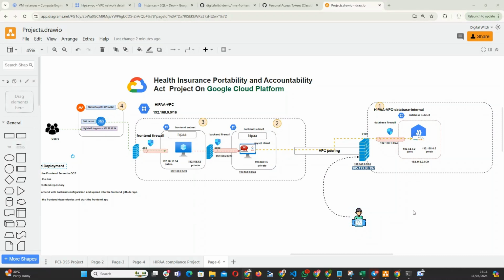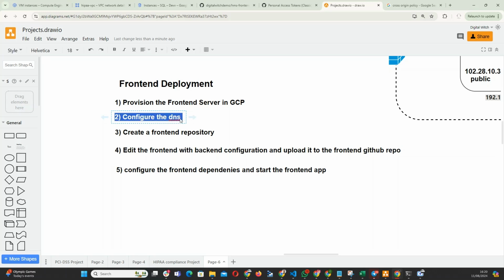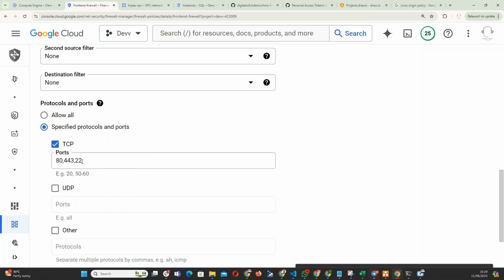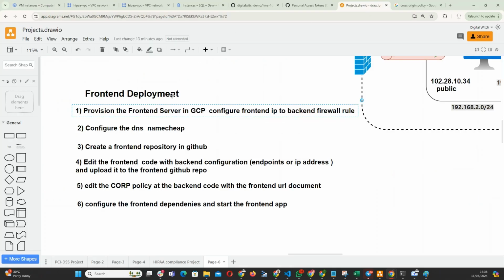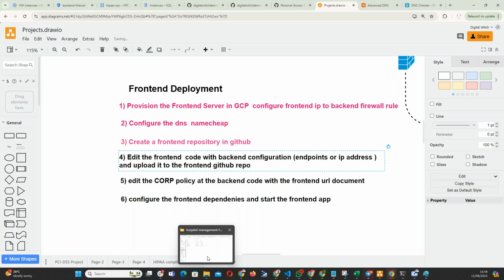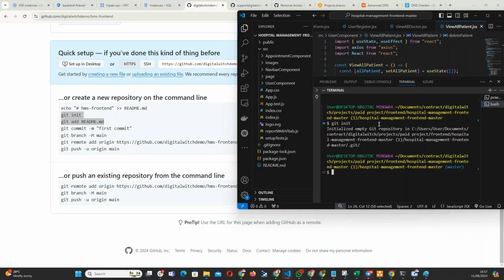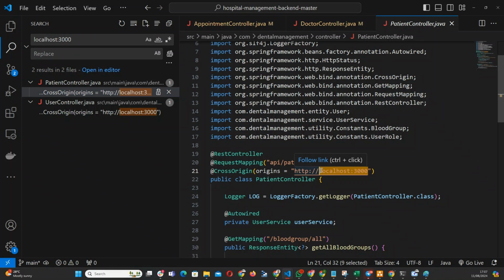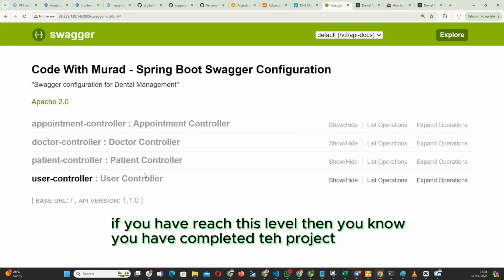hipaa frontend deployment